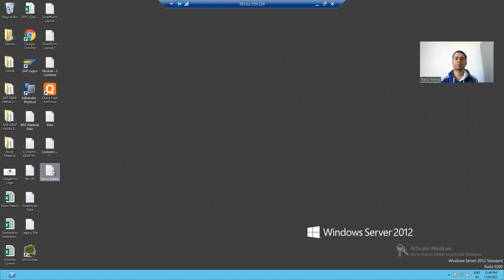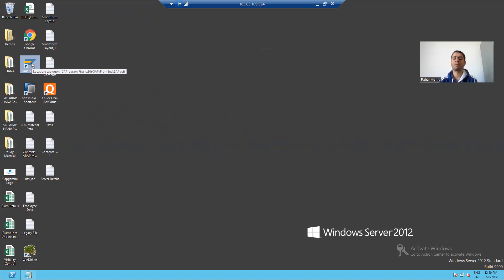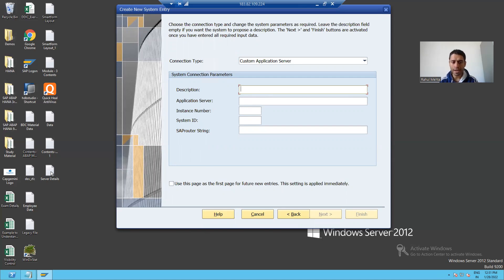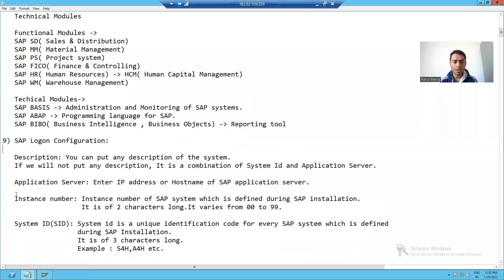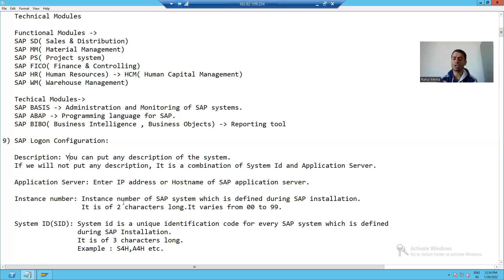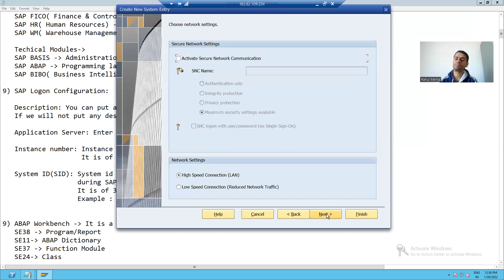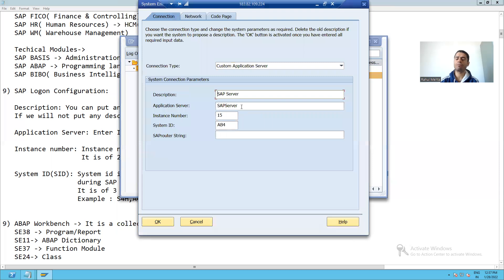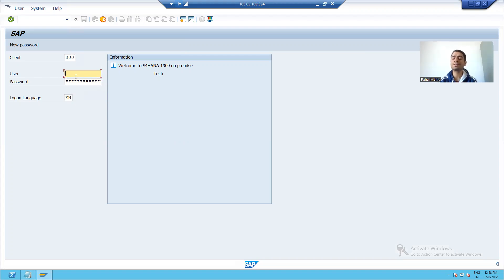7 - Basics of SAP and ABAP - SAP Log on Pad Configuration and Logging on to SAP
1) Add SAP Server details in SAP Log on Pad.
2) Meaning of Application Server, Instance number and System Id.
3) Connecting to SAP Server.